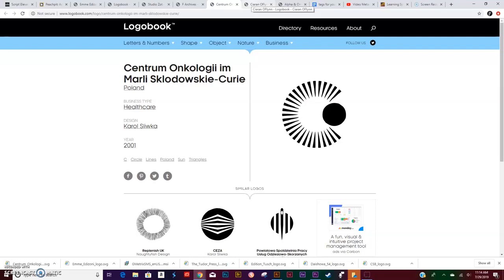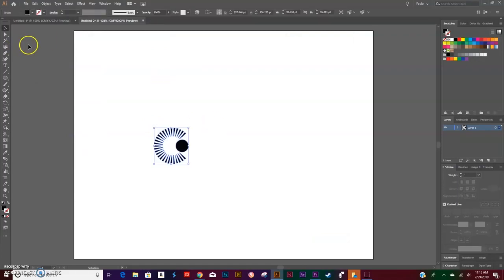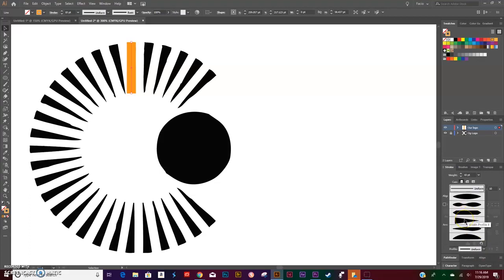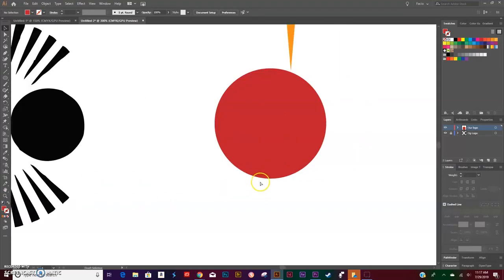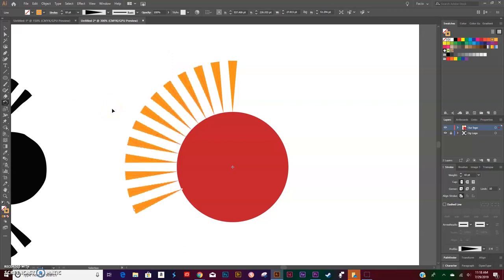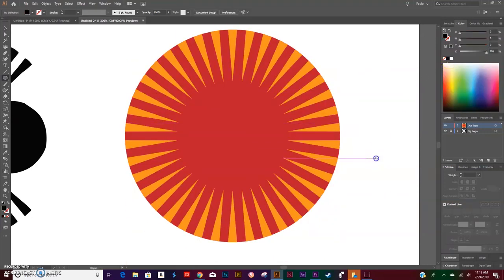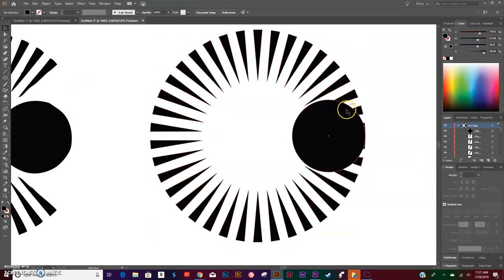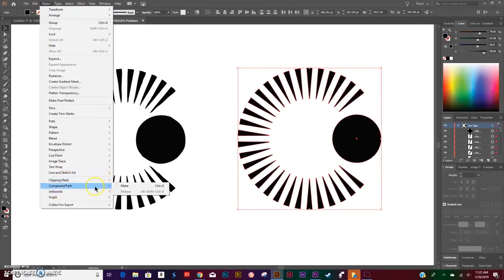Logo Design Tutorial 5